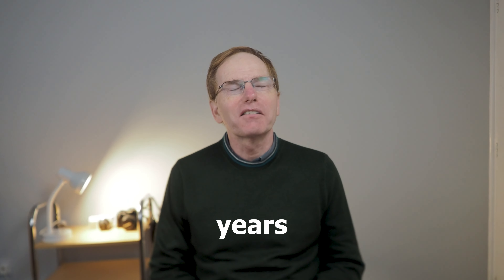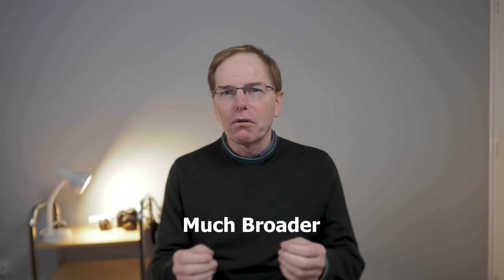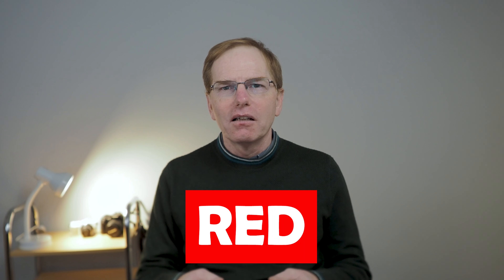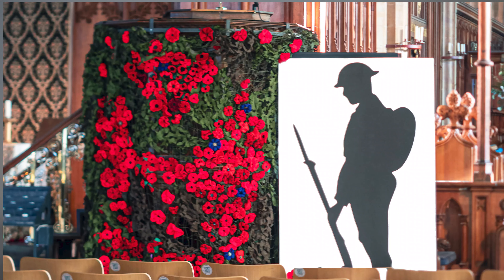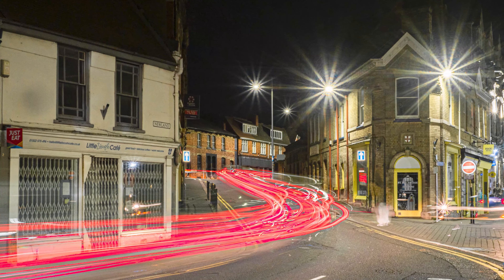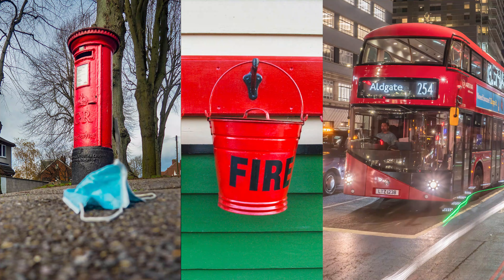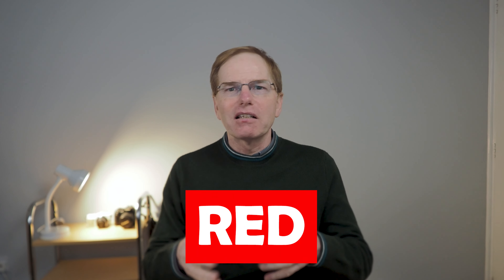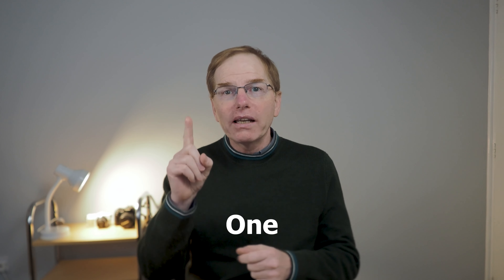Round 3 | Fall-Winter Photography Challenge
🍁 Embarking on Round 3 of the Fall-Winter 2023 Challenge, and things are heating up with the fiery hue of RED! 🔴 Join me in this vibrant journey as we explore the world through the lens of crimson brilliance. 📸

From scarlet sunsets to ruby red leaves, every shot tells a story of warmth and passion. 🍂 Grab your camera and join the challenge - let's paint the season RED together! ❤️